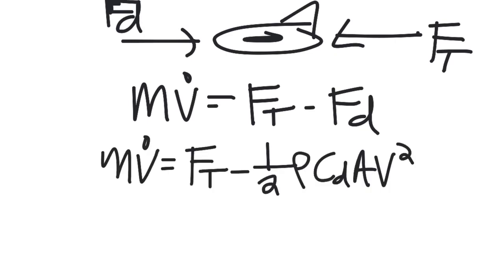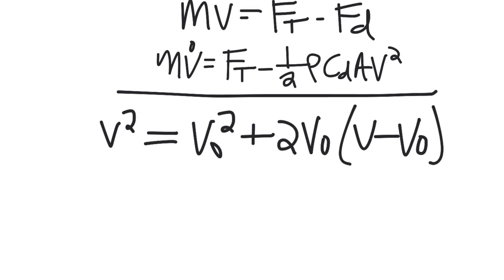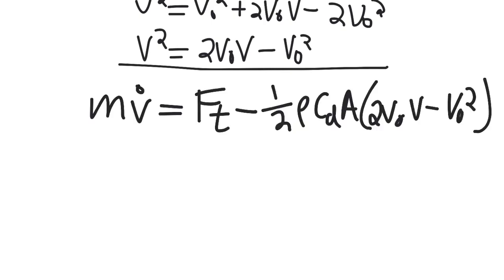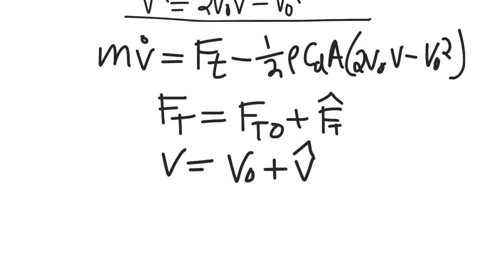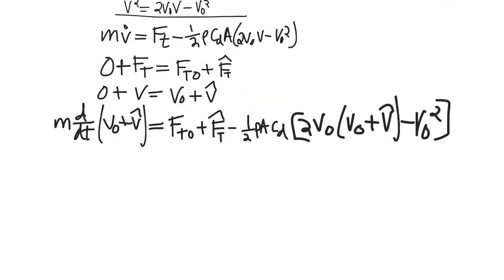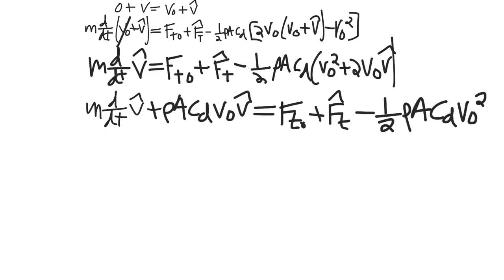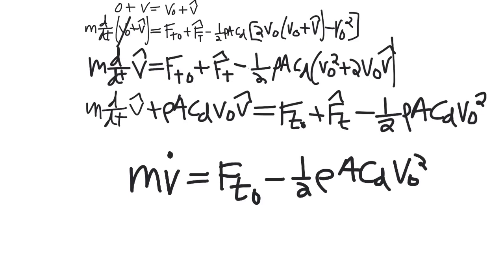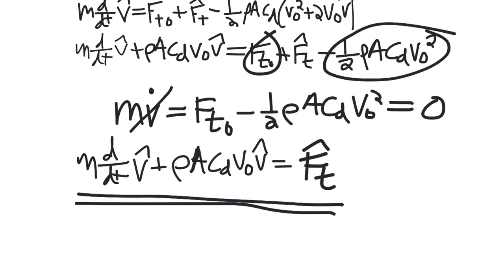Linearization of aircraft dynamics example problem walkthrough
Step-by-step example of linearizing a very simple nonlinear model of aircraft speed dynamics.